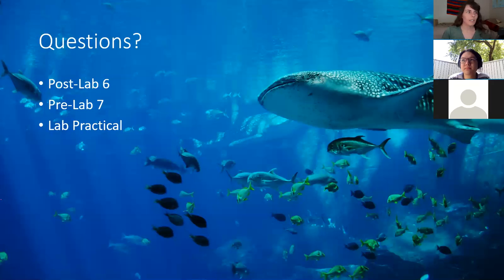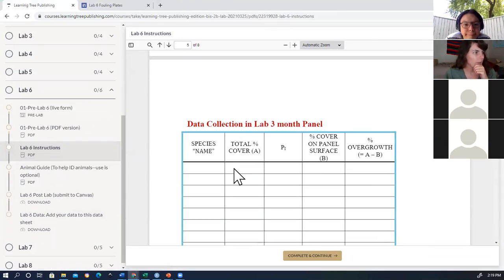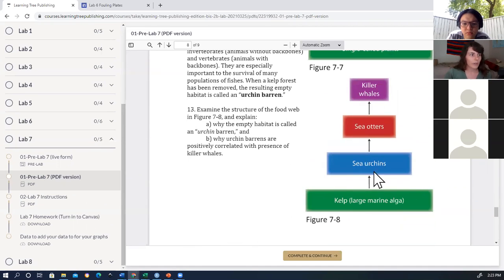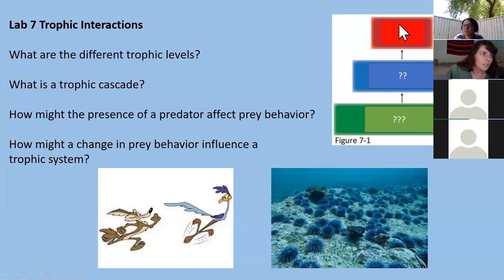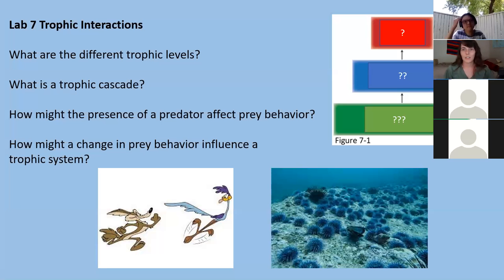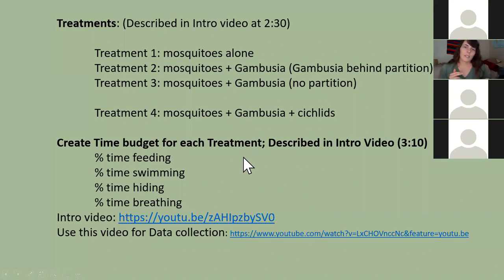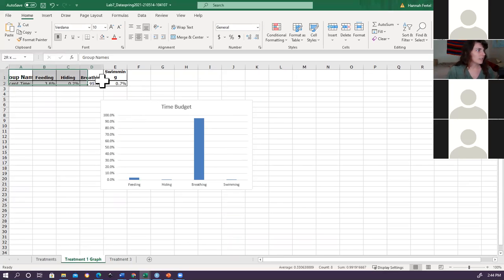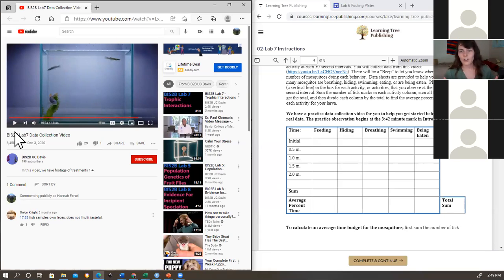BIS2B Lab 7 Spring 2021